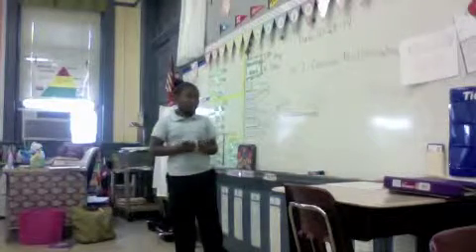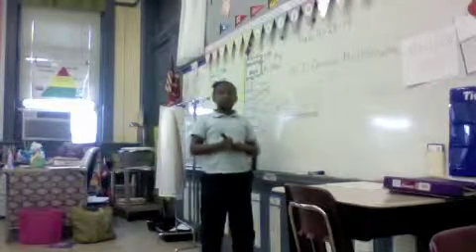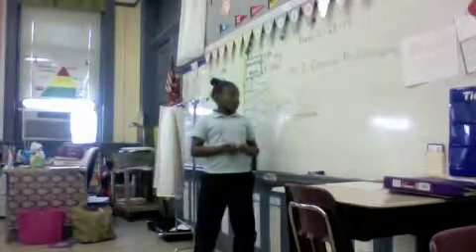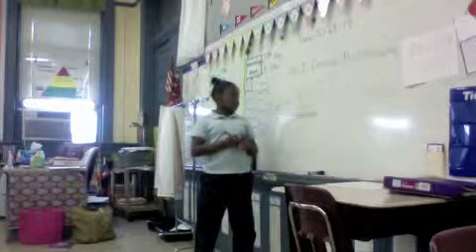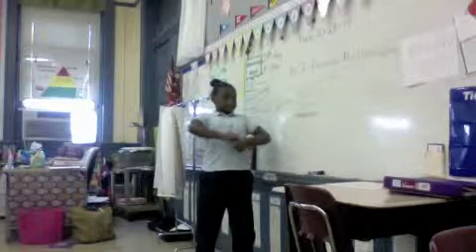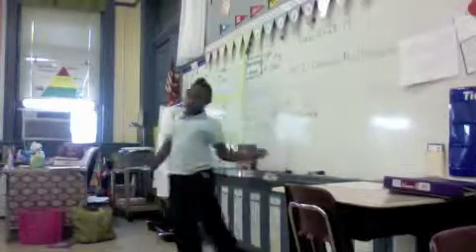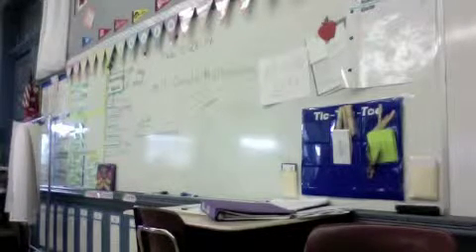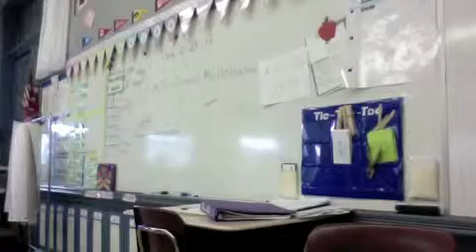ECT video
This video shows a math lesson on multiplication